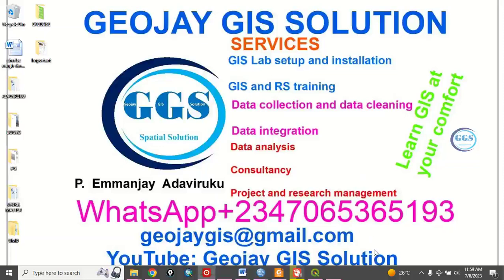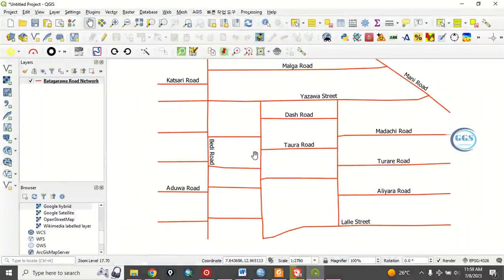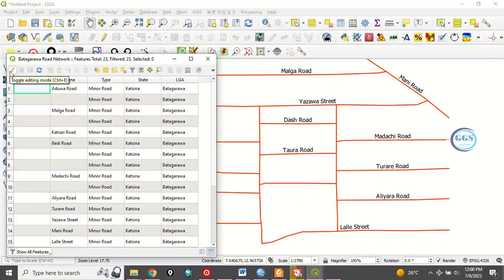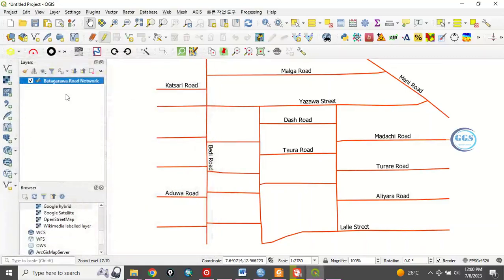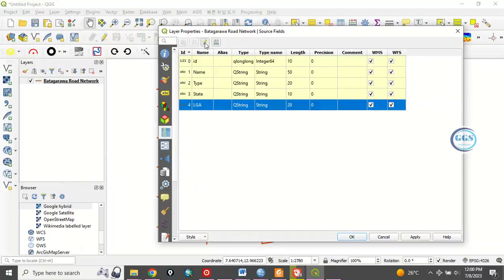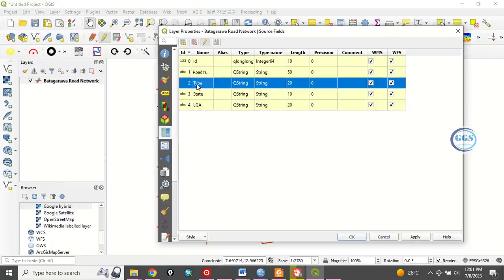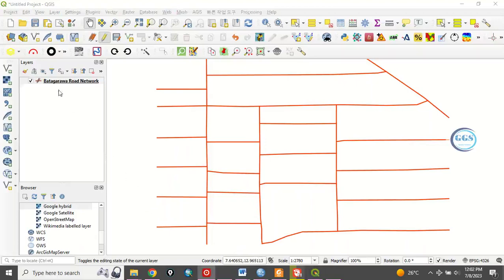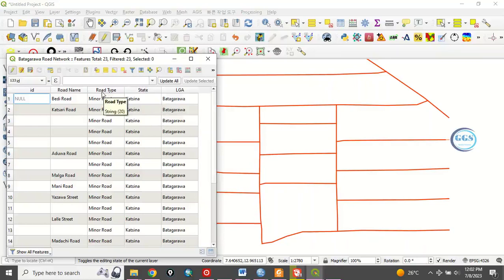Renaming field of attribute table in QGIS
At times you may make mistake while creating a filed in attribute table. This video shows you how to rename field of attribute table in QGIS